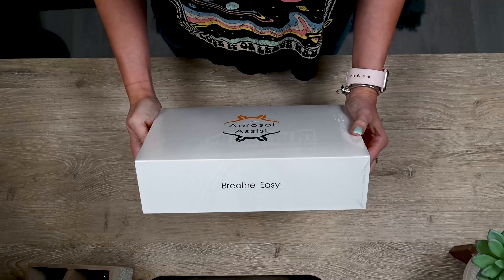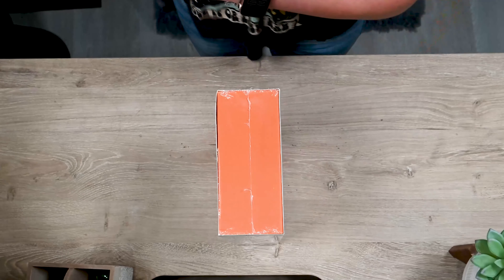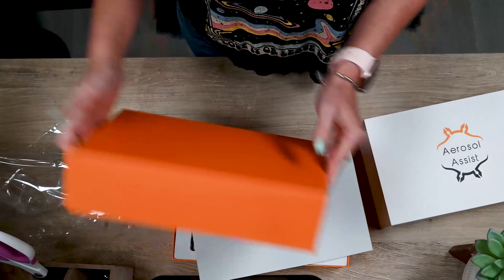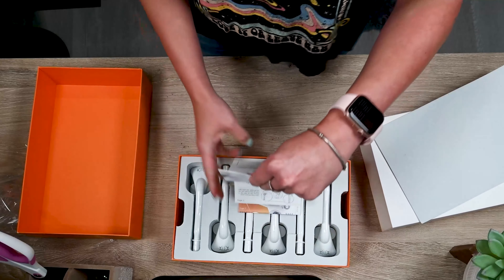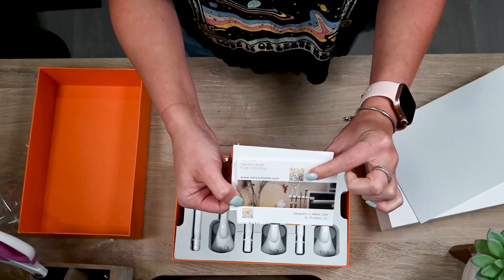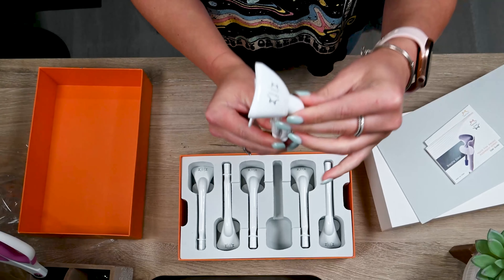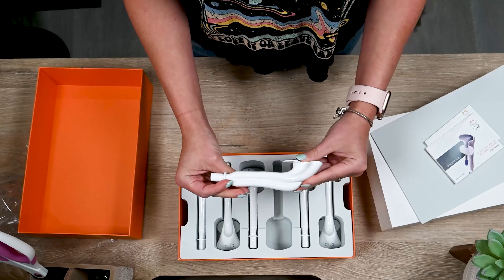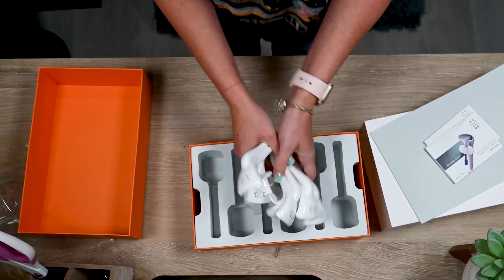Unboxing of Aerosol Assist Kit of 6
Here is what you can expect when you open your brand new kit of Aerosol Assists.

The aerosol assist was designed in Miami Florida by a dentist and a biomedical engineer and you can see how beautifully designed the packaging is. To assure everything comes in great condition the 6 units come in a padded custom foam case.

The instructions for use are easy-to-follow with pictures to get you started and there is a QR code that you should scan to view the most up-to-date information as well as videos.

It's important to inspect every unit to make sure it's free of defects. There is a 6-month warranty should anything happen to the units but when you follow the instructions you should be fine.

Each unit is very light weight and they should all be autoclaved before their first use.